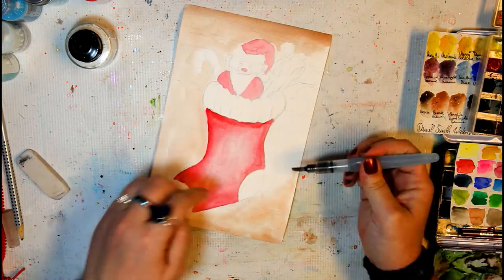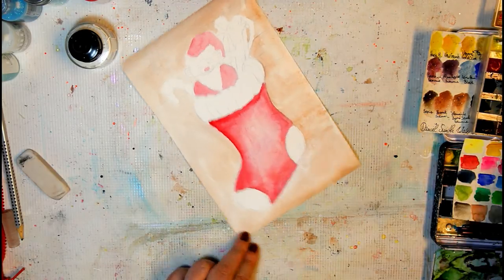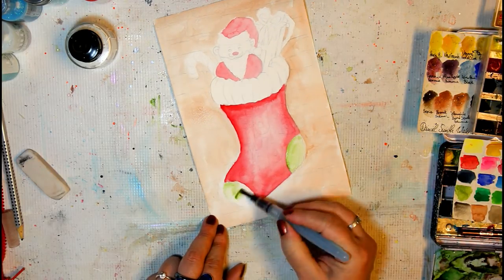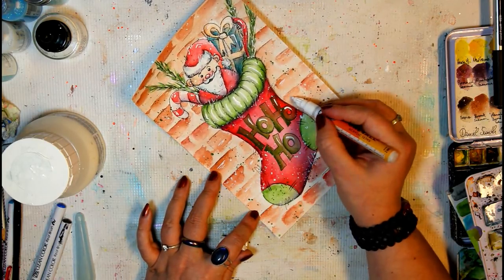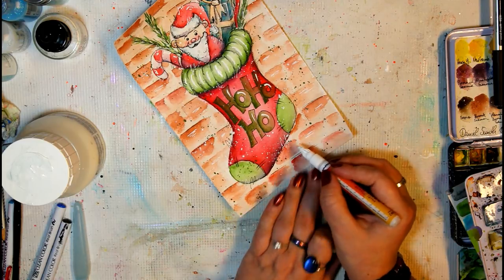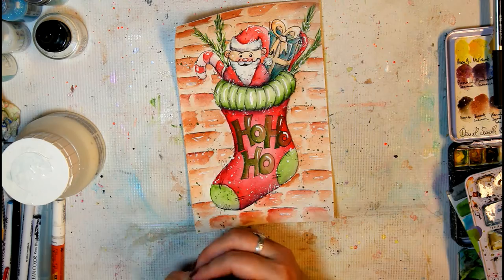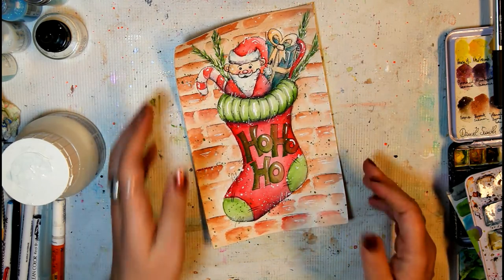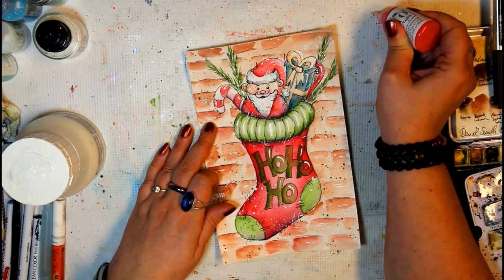Day 6 - Artsy Advent Calendar 2018 - Christmas Stocking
My Etsy Shop for Planner Printables, Clearstamps etc.